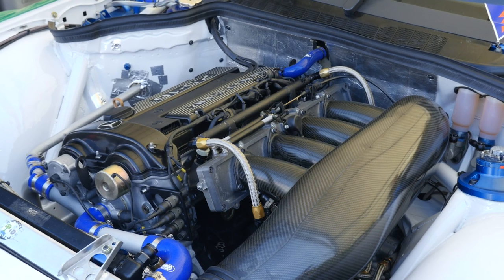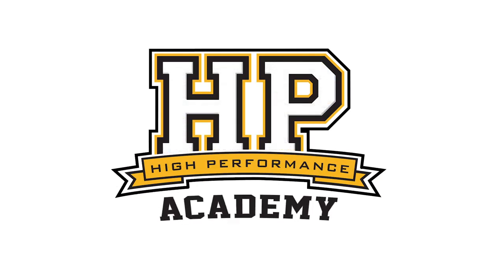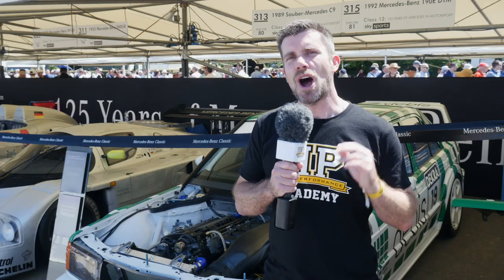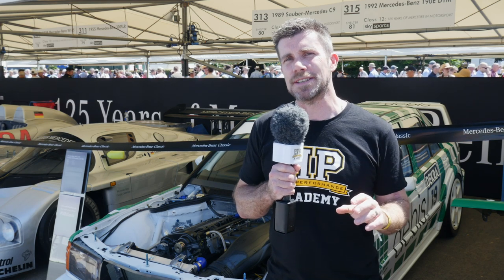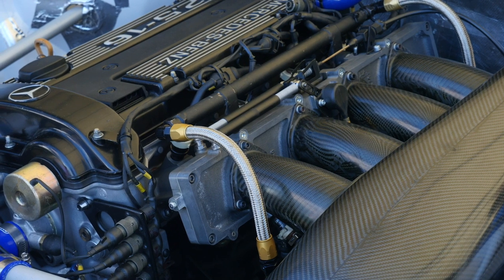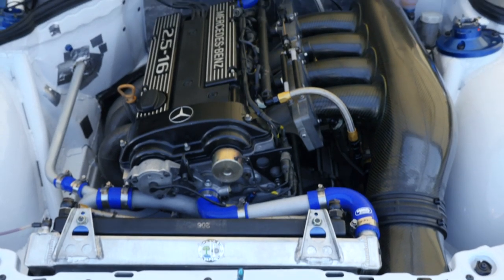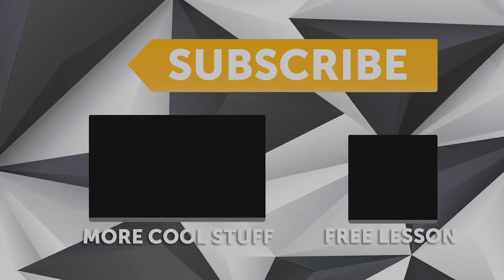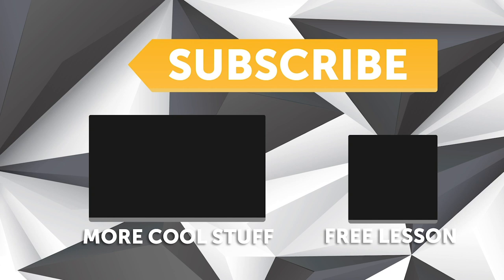Why The Slide Throttle? | Mercedes-Benz 190E Evo II DTM [TECH NUGGET]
What is a butterfly valve and why was it removed from the 1992 Mercedes-Benz 190E 2.5-16 Evo 2 DTM car?

At the Goodwood Festival of Speed Andre had a chance to look over one of the most successful DTM car models of all time, the Mercedes-Benz 190E Evolution II. In this short [TECH NUGGET] he discusses what a butterfly valve is, how it can be restrictive and why competition cars like this 190E use alternative setups like a slide throttle.